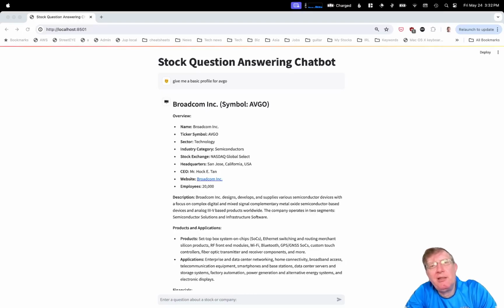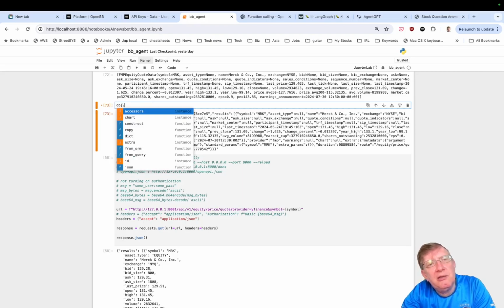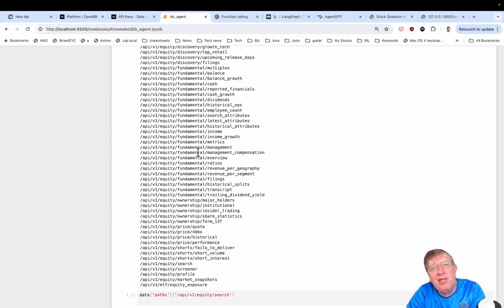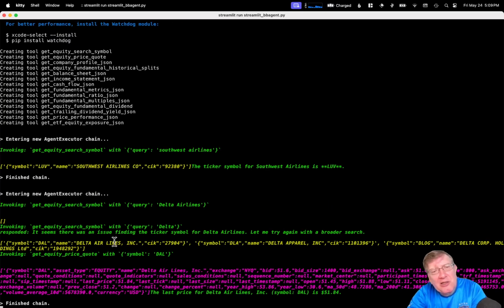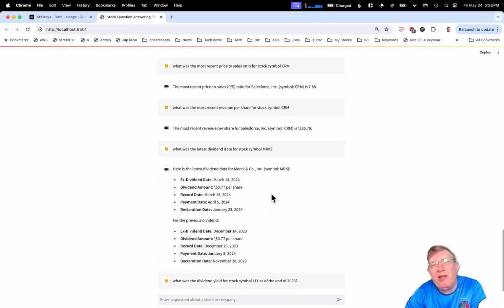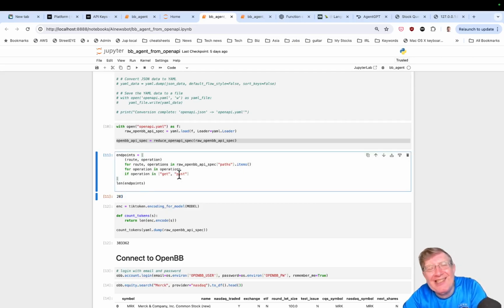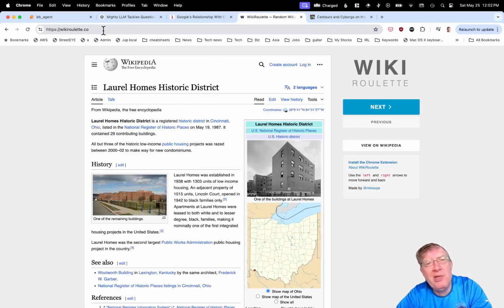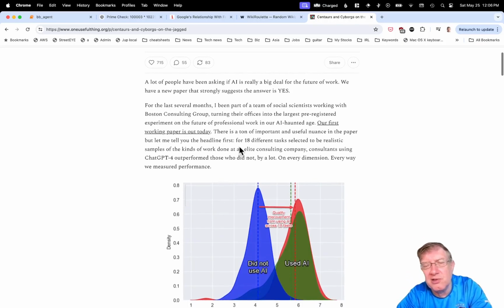Intro to LLM Agents - a financial market data chat agent using OpenBB and LangChain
00:00 Intro
01:10 OpenBB overview
02:15 OpenBB demo
06:40 Agents, what they are, prompt and tools
12:15 Demo the Streamlit app
18:00 Advanced agent workflows
23:37 Limitation of LLMs and Agents
30:05 Wrap-up